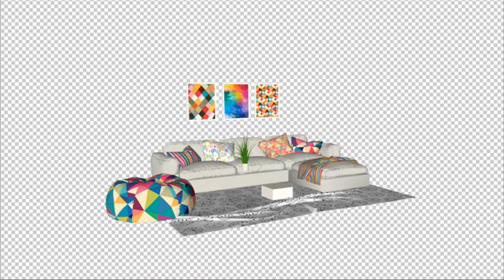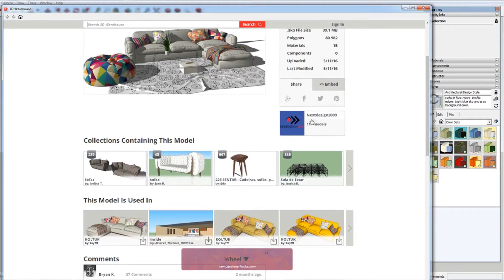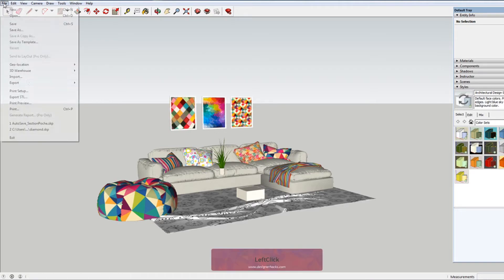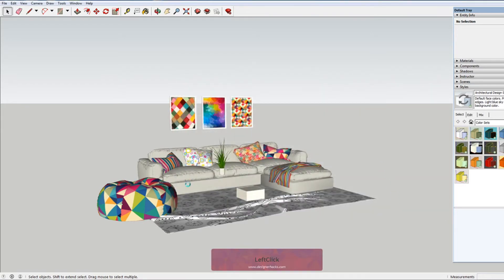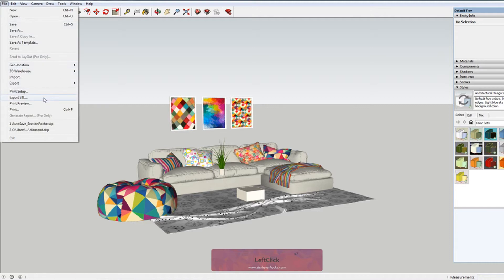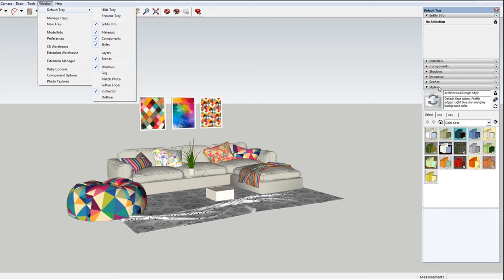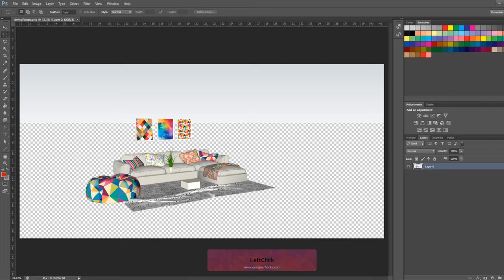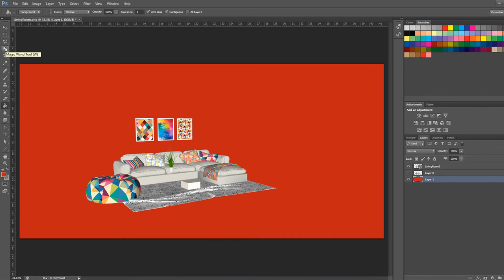How to Create Sketchup PNG Transparency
Although sketchup is known for its intuitiveness, creating transparent PNGs from the software can be a bit tricky.  In this video we walk-through how to create sketchup PNG transparency.

STEPS:
1. If it's not already open, open the style tray by going to "Window", "Default Tray", "Show Tray"
2. In the style menu, select the "Edit" tab
3. Deselect the sky and ground options
4. Go to "File", "Export", "2d Graphic"
5. Select "Options" next to the save button
6. Make sure "Transparent Background" is selected and hit "OK"
7. Select the export button and you've got your transparent png image!

What kind of cool stuff are you using sketchup png transparency for?